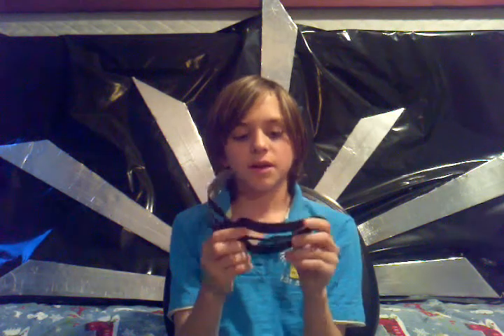Lady Gaga Black Hole Glasses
This is my version of the Lady Gaga black whole glasses